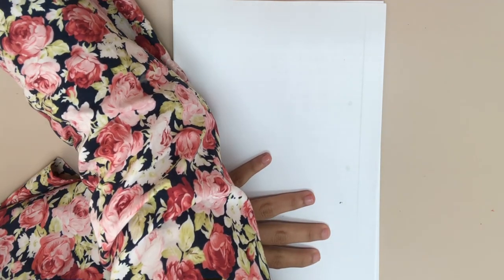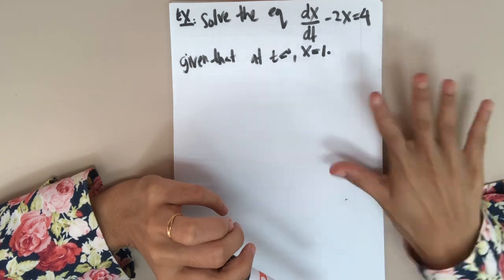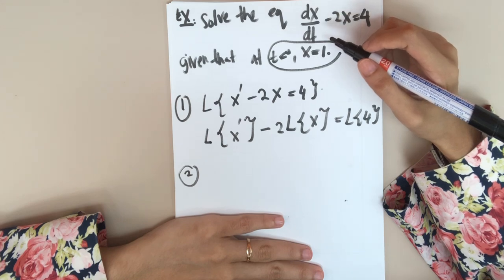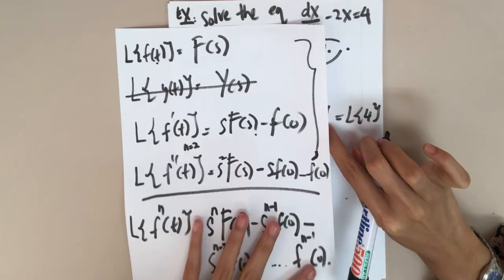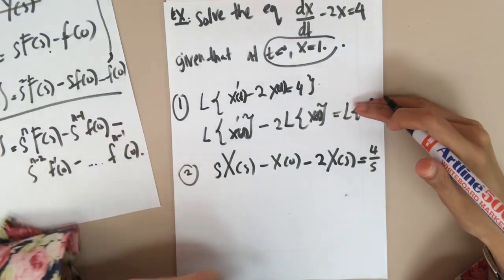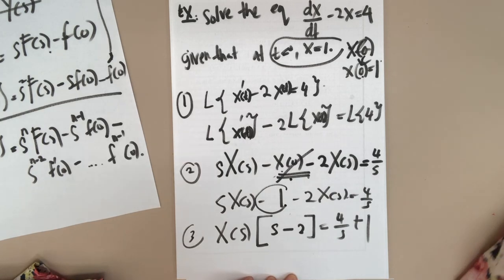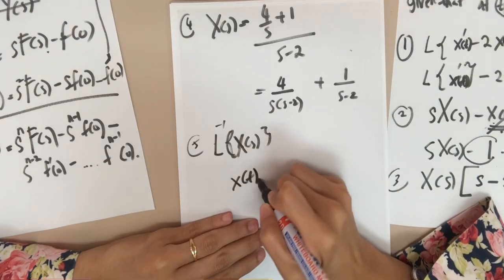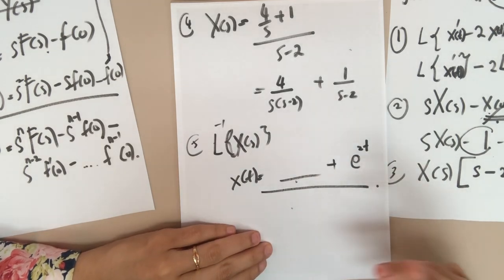Solution of IVP ( example)